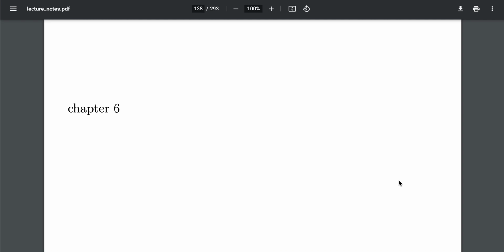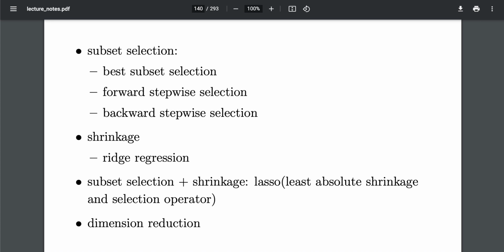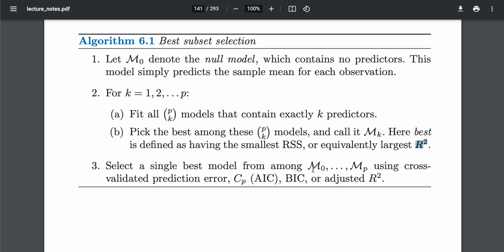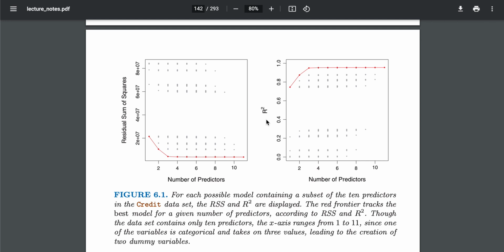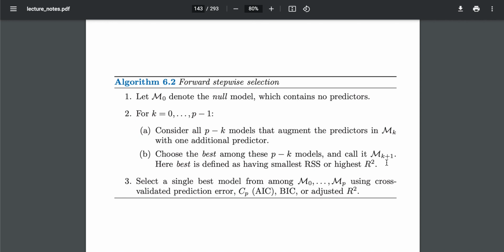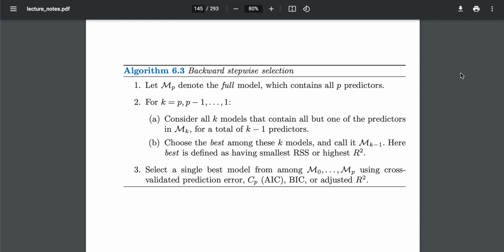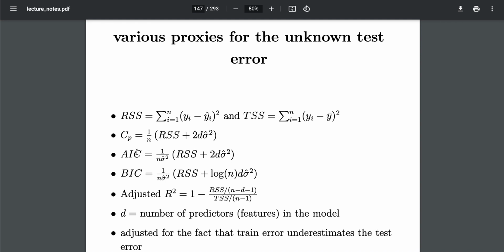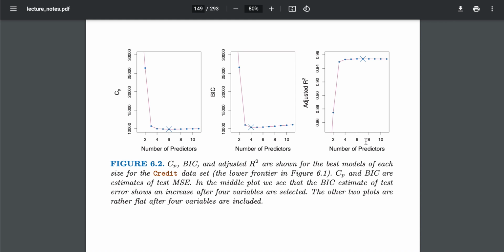Regularization LinearMethods 1